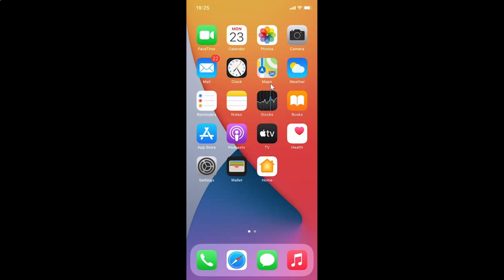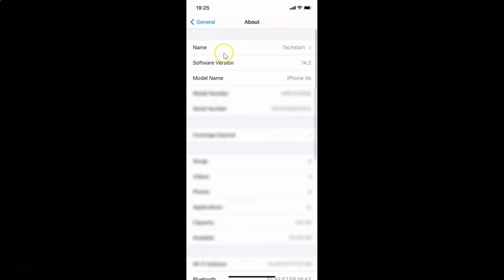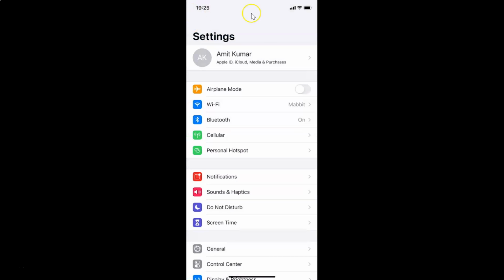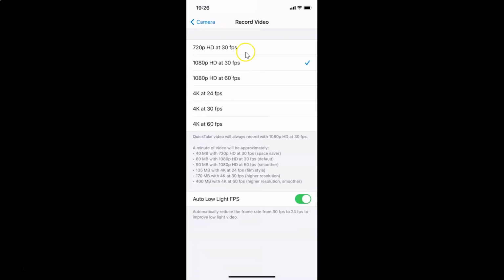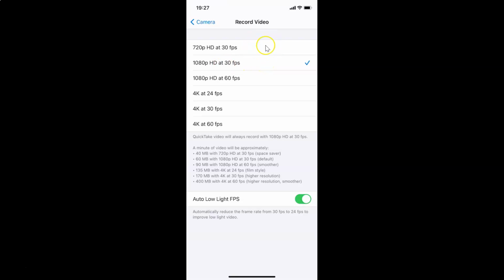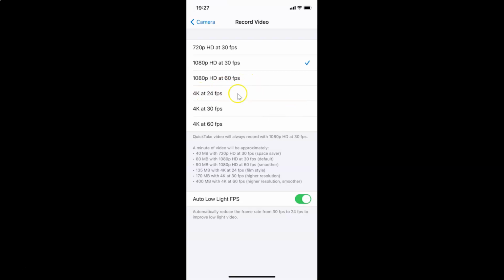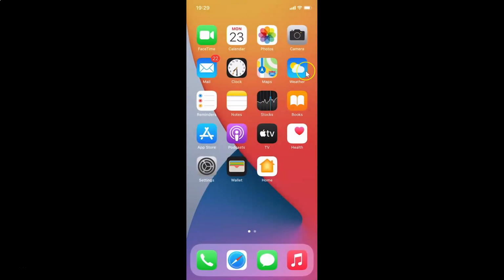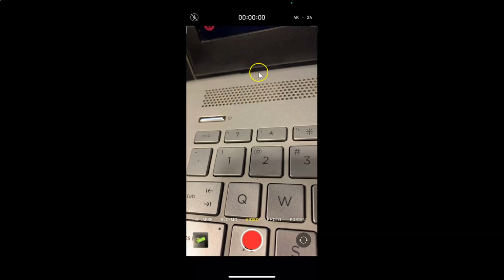How to Change/Set Camera Video Resolution Size on iPhone (iOS 14.2)?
Hi guys, In this Video, I will show you 'How to Change/Set Camera Video Resolution Size on iPhone (iOS 14.2).' Please Like and Subscribe to my channel and press the bell icon to get notifications of new videos.